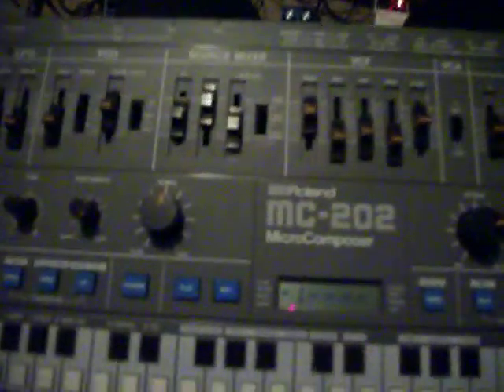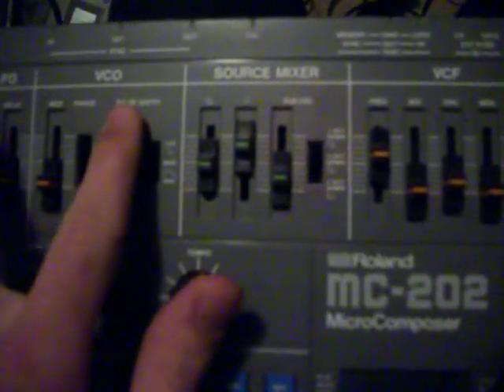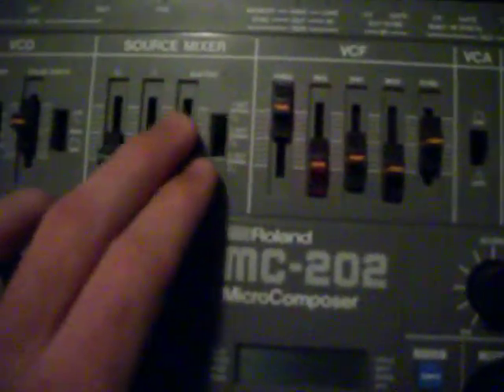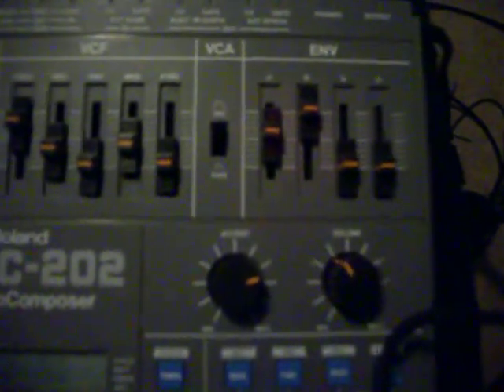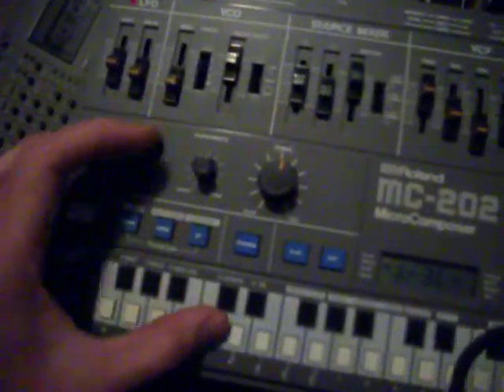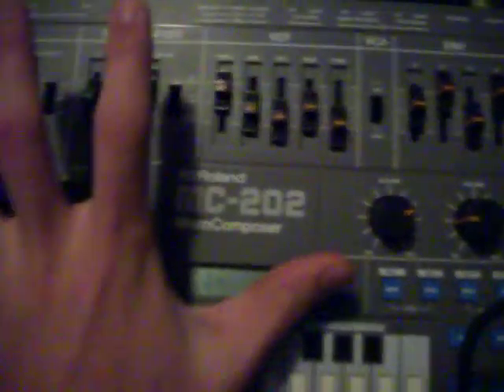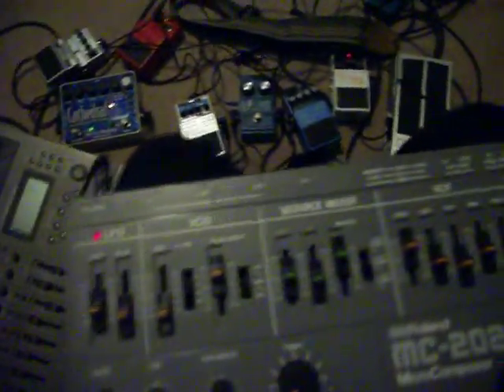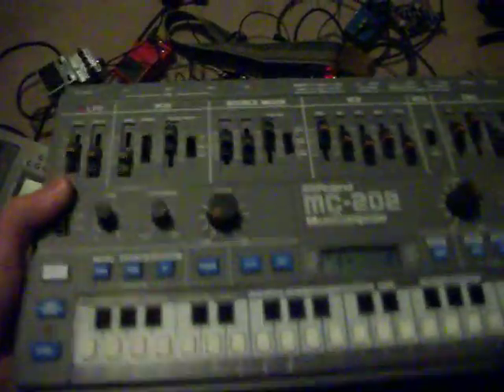roland mc 202 ebay demo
Testing out my mc 202.